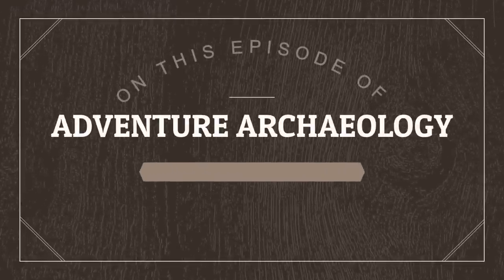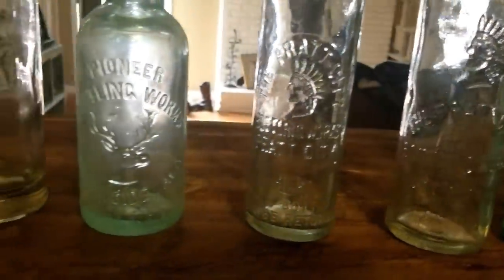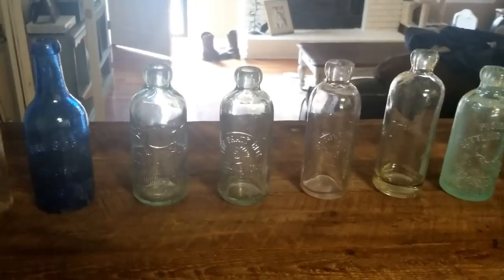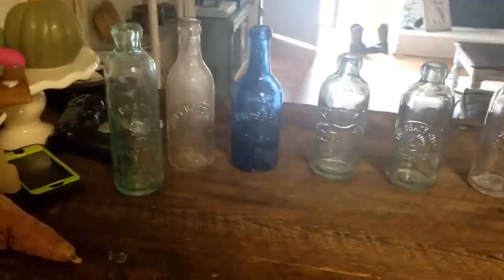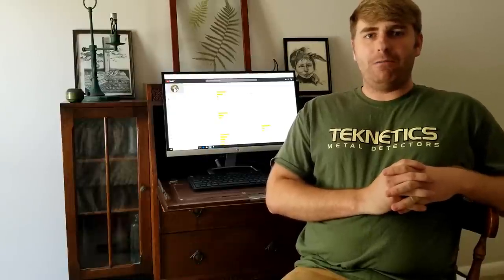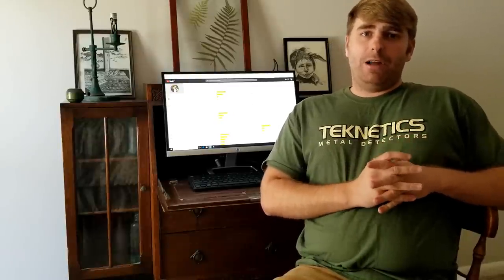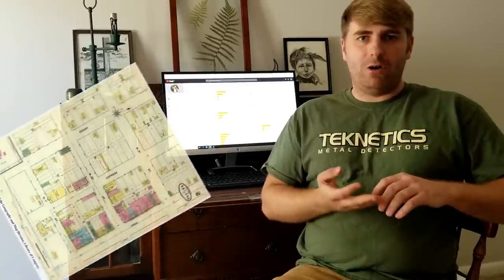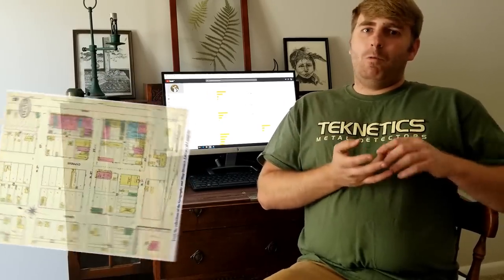Bottle Digging TIPS/TRICKS FOR FINDING ANTIQUE BOTTLES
Finding a bottle dump can be hard work, here are a few tips to help you find an awesome dig location!